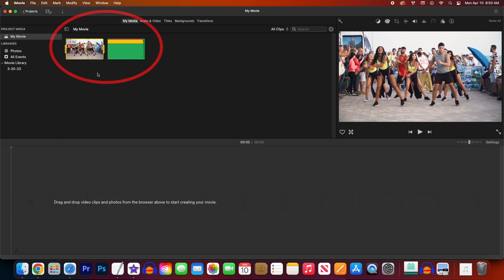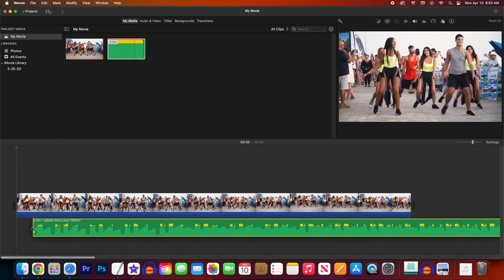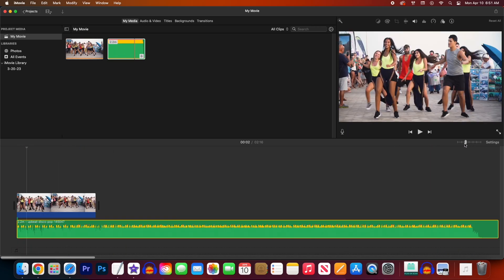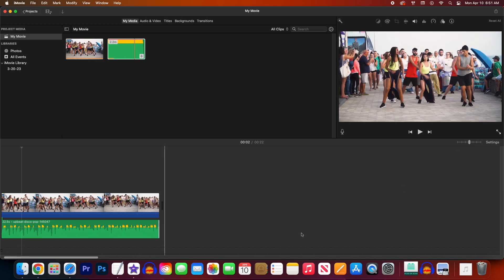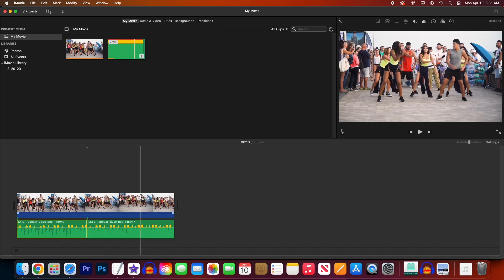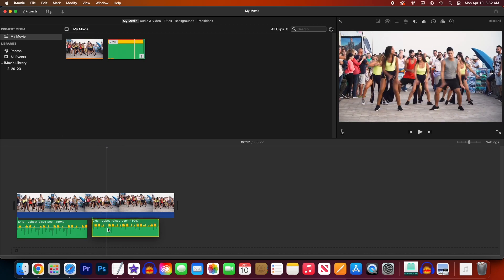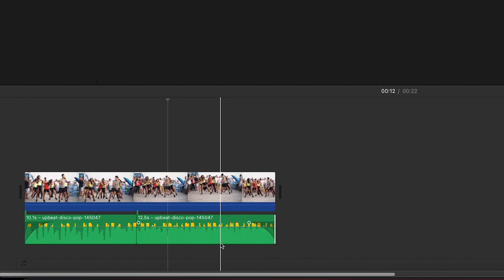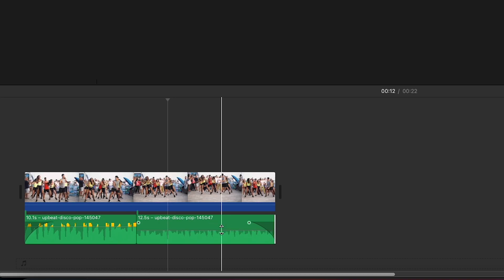iMovie : How to Add Music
Adding music to video in iMovie